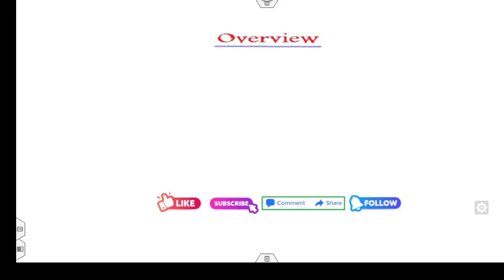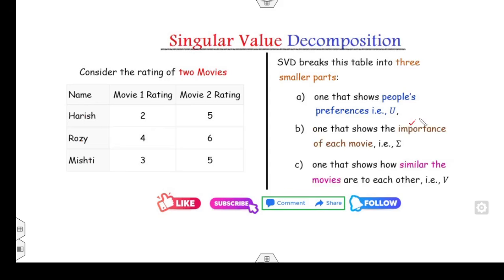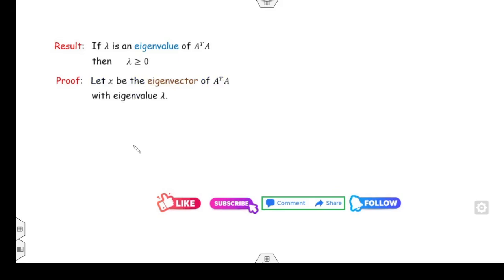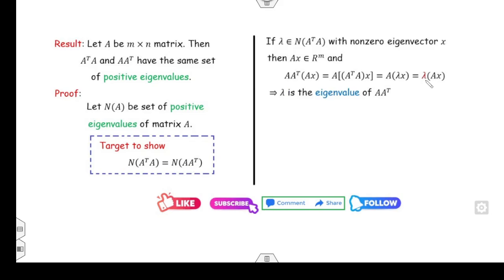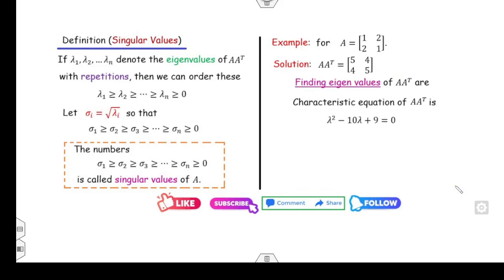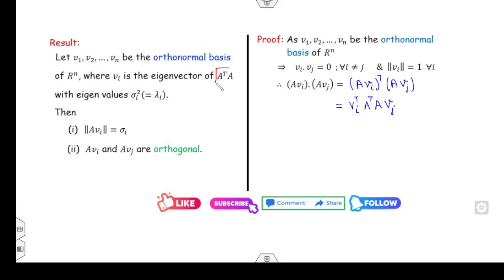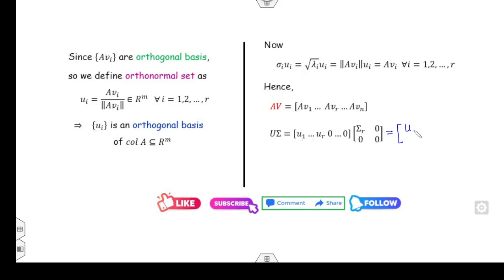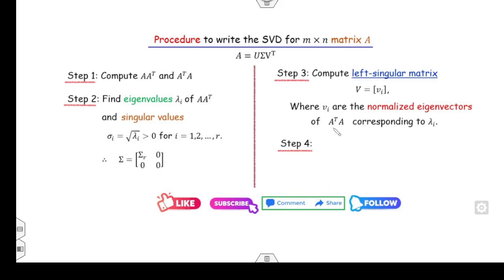Concept of Singular Value Decomposition (SVD)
This lecture explains the SVD singular value decomposition